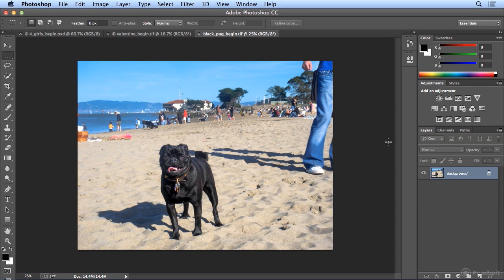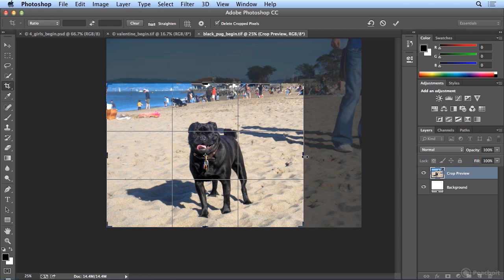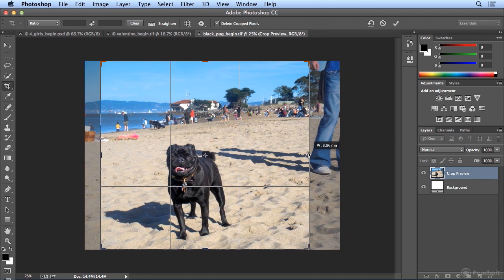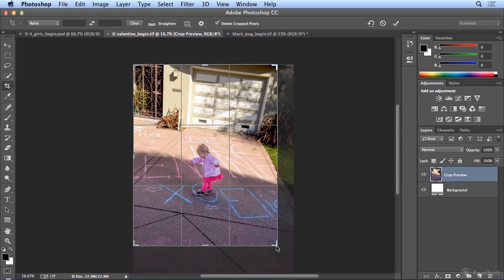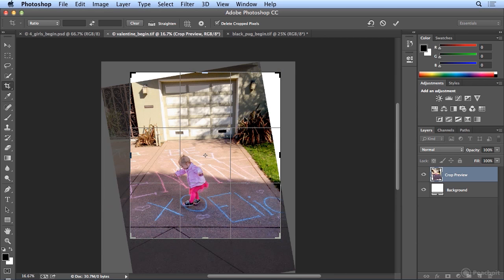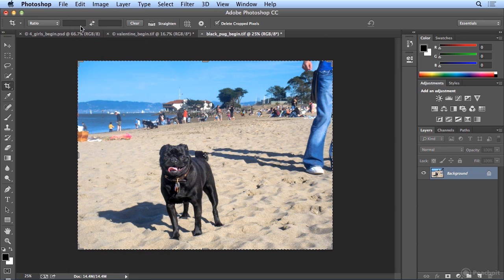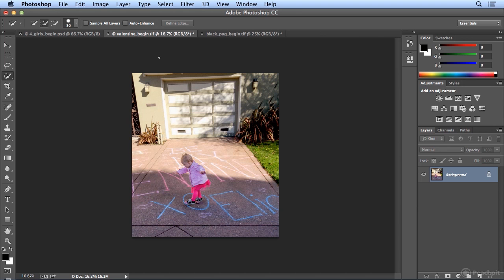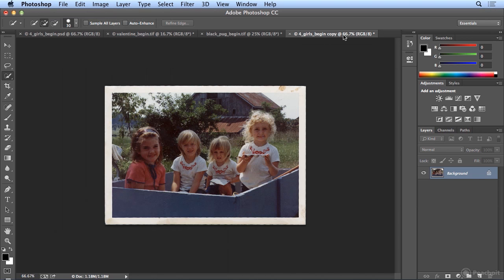Photoshop CC -Made Simple Ch20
Advanced Photoship CC